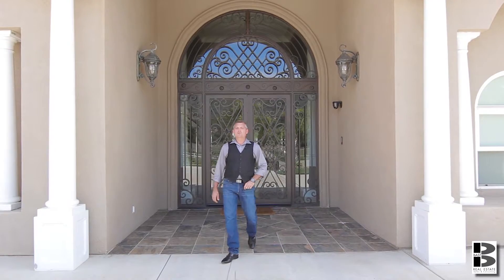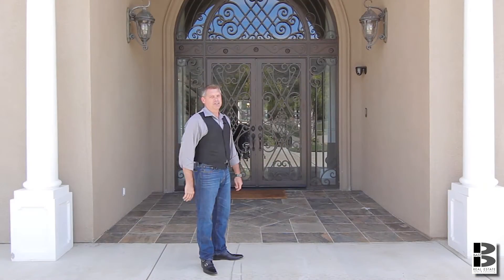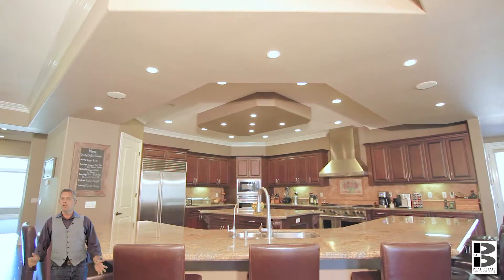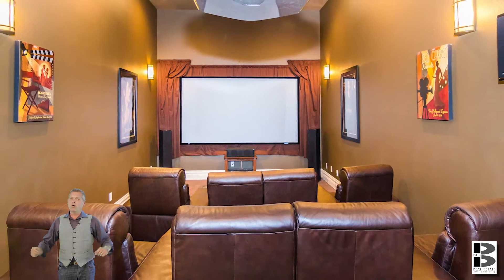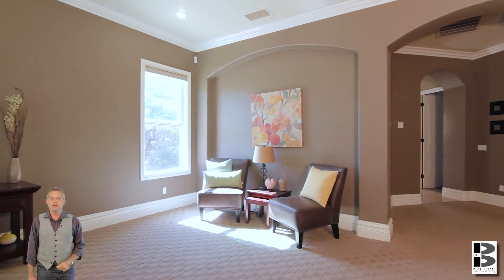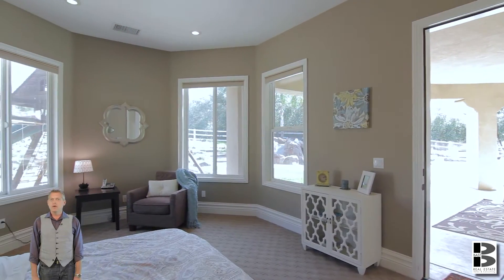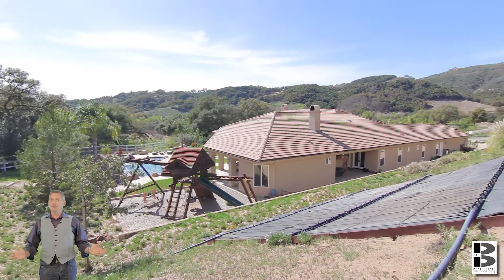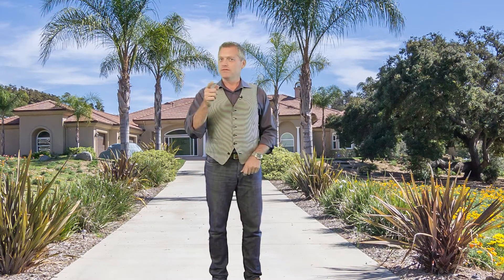Via Tornado Video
Just Listed: 45160 Via Tornado Temecula in DeLuz
5 bedroom/5 Bath 6283 sq ft custom home situated on 4.5 acres of extremely usable property located only 5 minutes from Old Town Temecula. call/text us today to schedule your private showing!